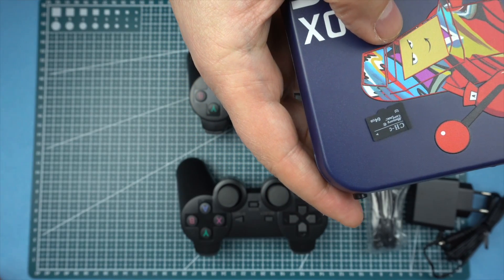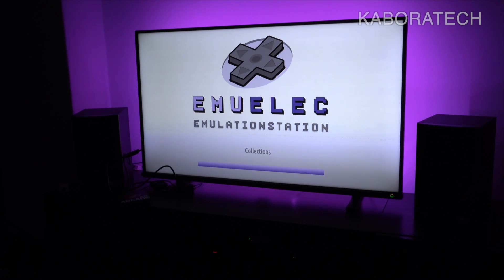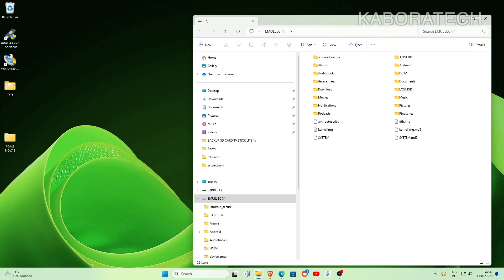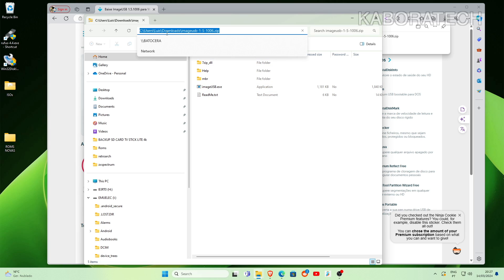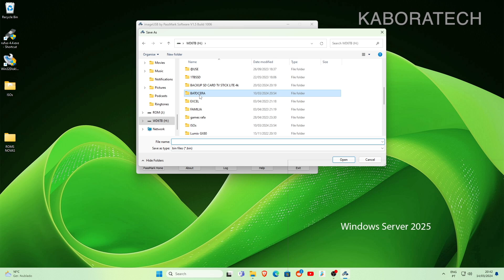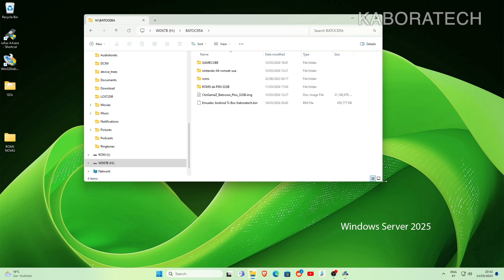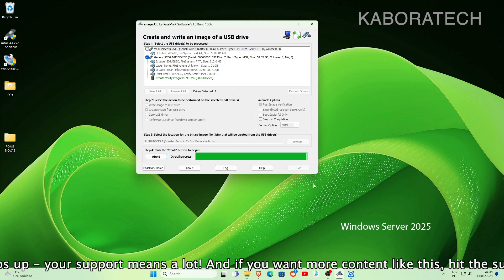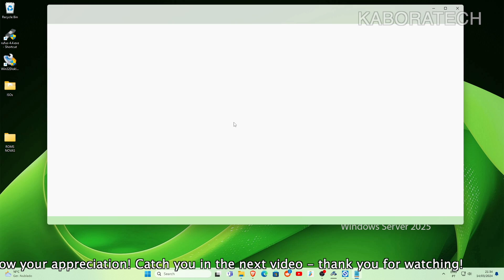How to backup Emuelec SD card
How To Backup / Copy Your RetroPie EmuElec or Batocera
How do I backup my entire SD card?

This Box
Micro SD Cards

How to clone og Super Console X SD card to new larger SD

How do I transfer everything to a larger SD card? - Emuelec
How to create image / backup of included SD card?
How to Clone/Backup SD Card for my new Super Console
Best way to backup SD Card for Super Console
How to copy / clone / back up a raspberry pi microSD card
GAMING: Cloning a Generic SD Card to a Branded One
How To Backup / Copy Your RetroPie EmuElec
How to FULLY back up your Retropie